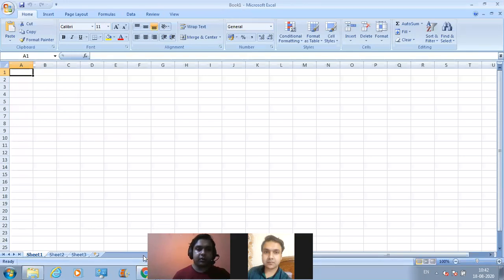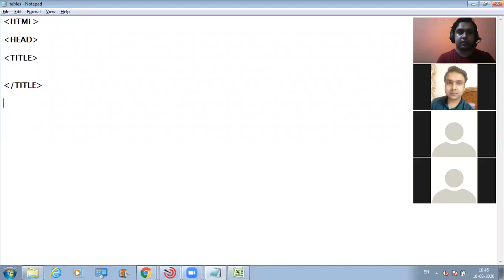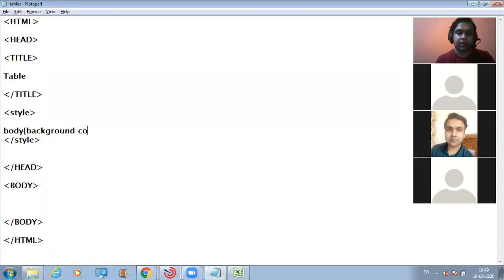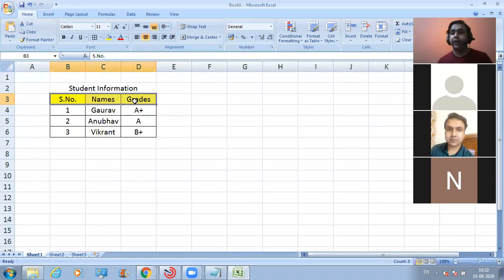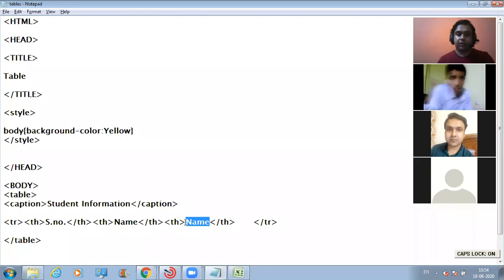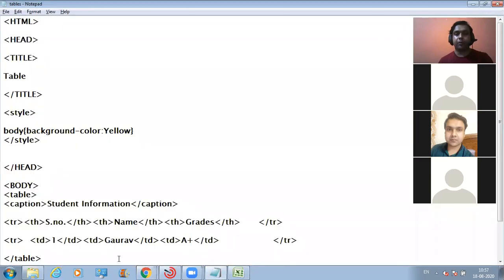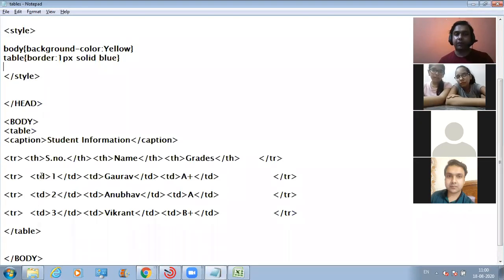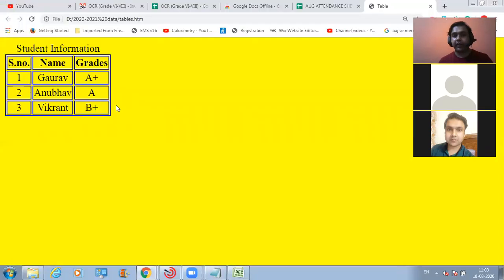Tables in HTML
How tables can be created in HTML and how we they can be styled using various HTML tags' attributes